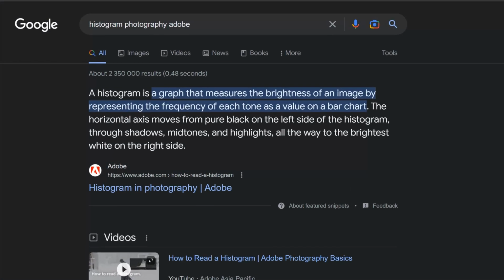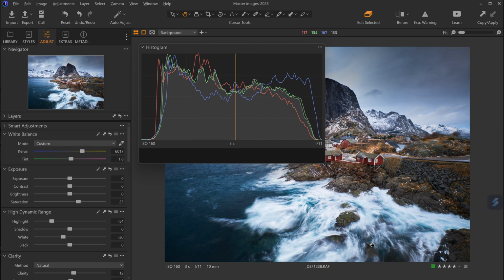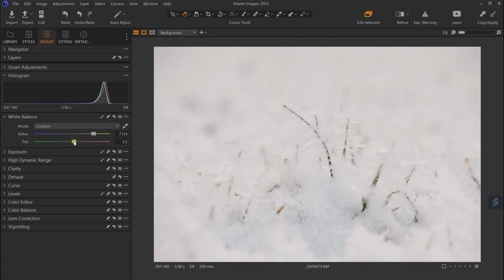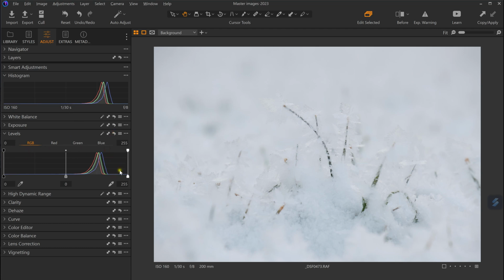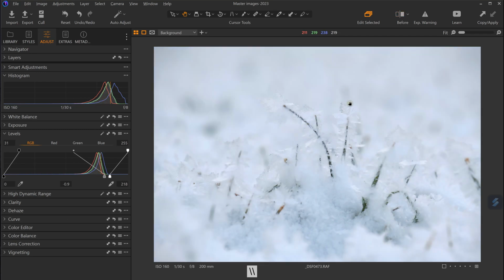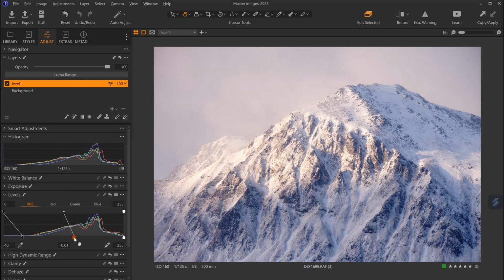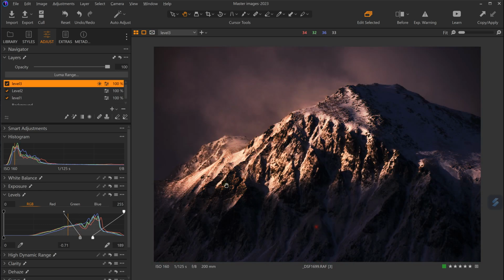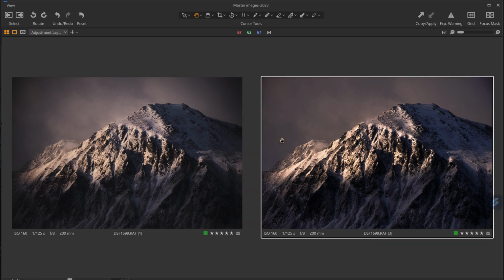Everything you need to know about Levels in Capture one (+ edit an image entirely just using levels)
How much do you know about the Levels tool and Histogram?
In this capture One tutorial, I'm all in editing mode and I am sharing some valuable information and techniques about the Levels tool in Capture One (or Photoshop if you are a Photoshop person). There are some important info about Histogram too. Check it out and have fun! Let me know how much you use this tool in your edits?

Aiarty products:
*Aiarty Image Enhancer:

00:00 Introduction
00:38 histogram made easy
07:56 Levels Tool explained
13:27 Edit like Pro with Levels
21:55 outro